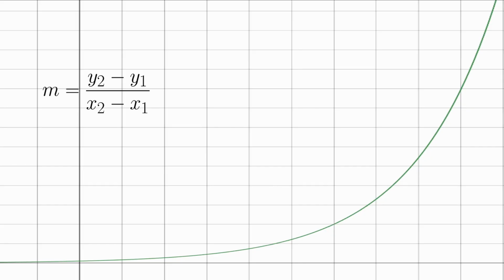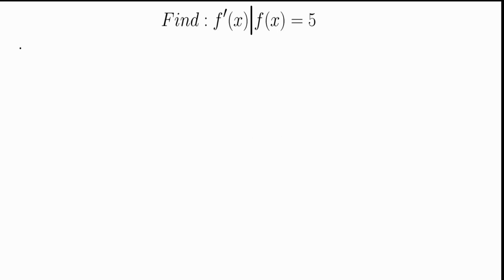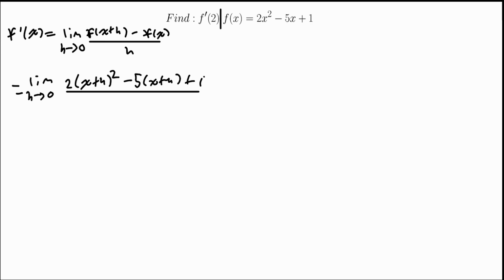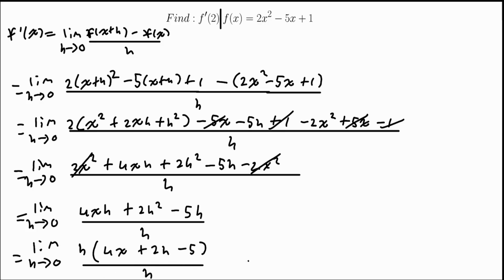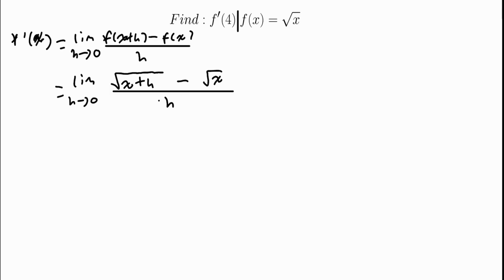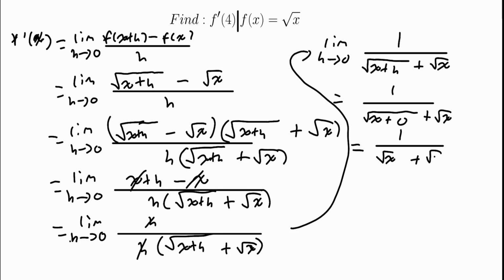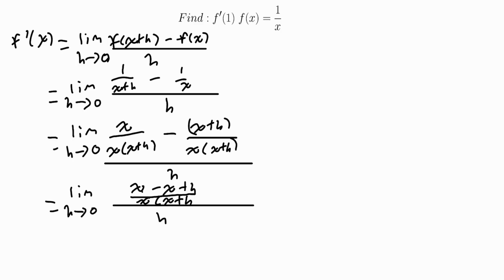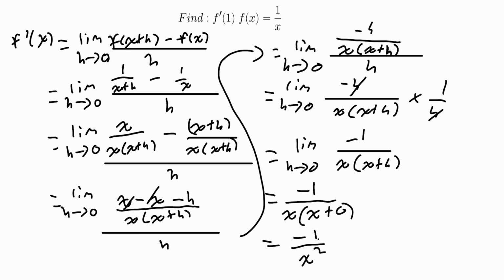Introduction to Derivatives - tripleAmath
Lets derive the limit definition to evaluate simple derivatives